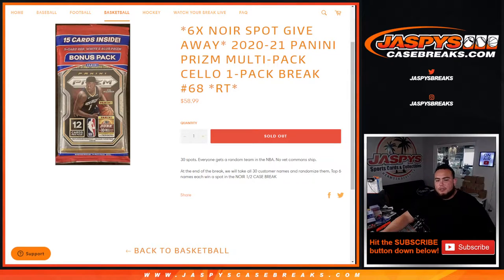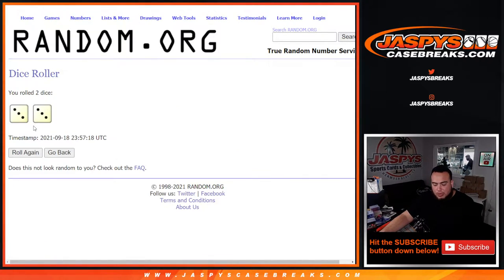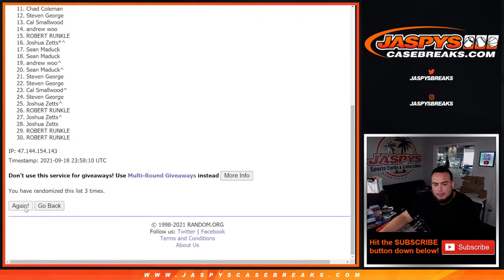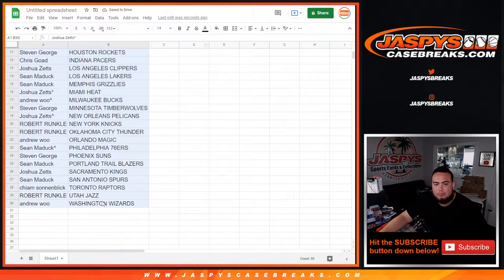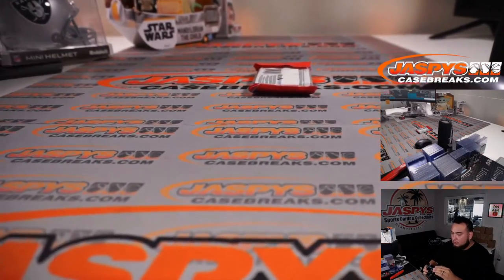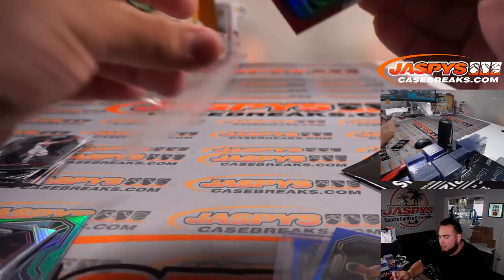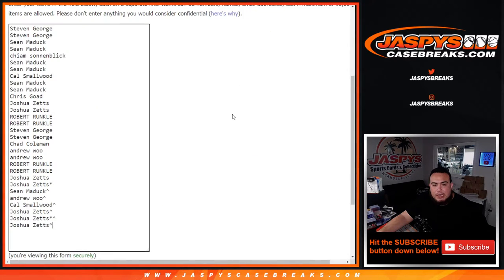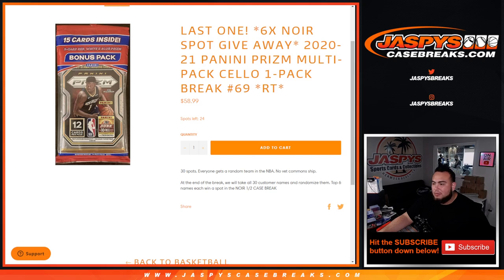Sat. 9/18/21 - *6x NOIR SPOT GIVE AWAY* 2020-21 Panini Prizm Multi-Pack Cello 1-Pack #68 *RT*